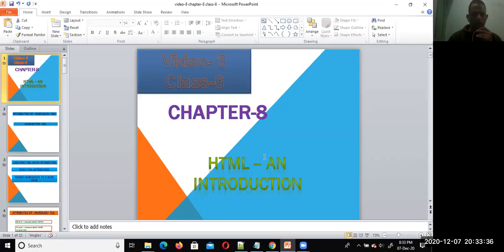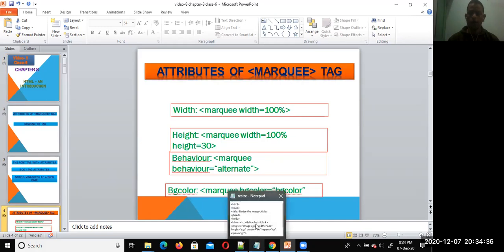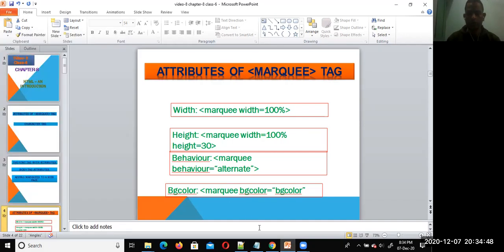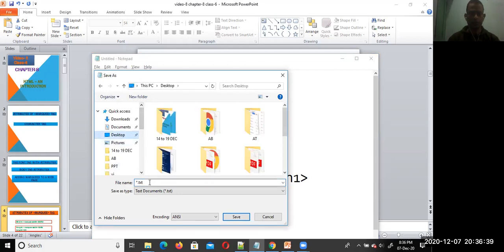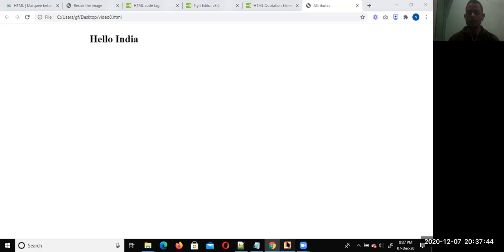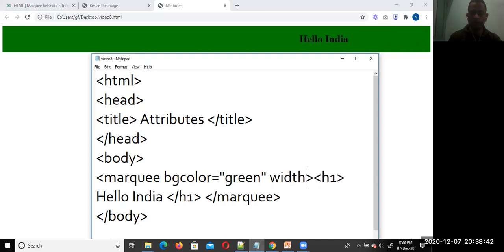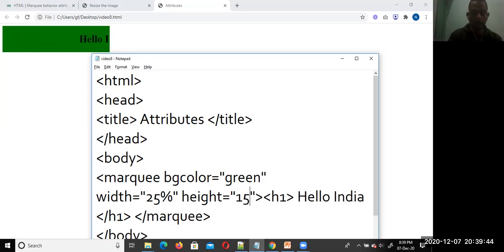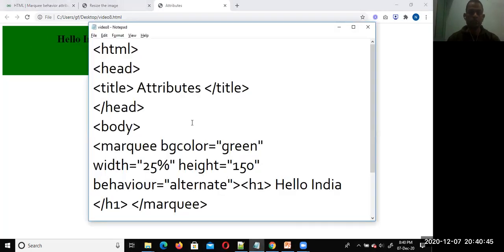character tag in HTML